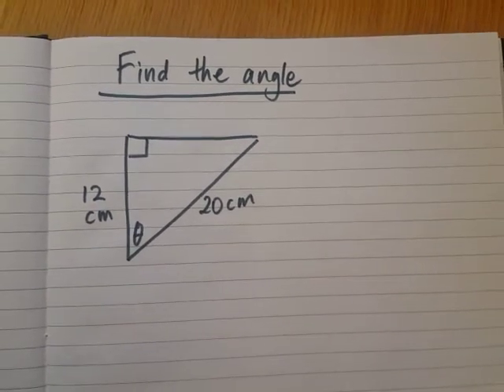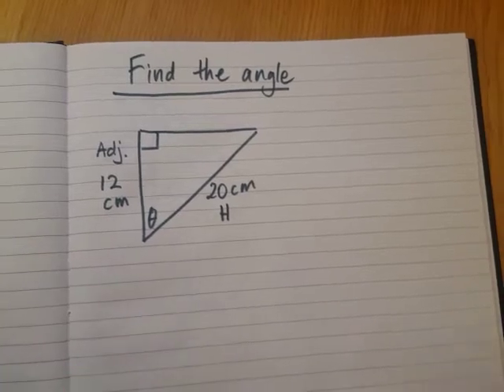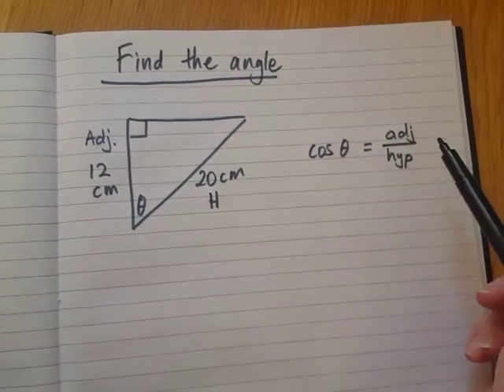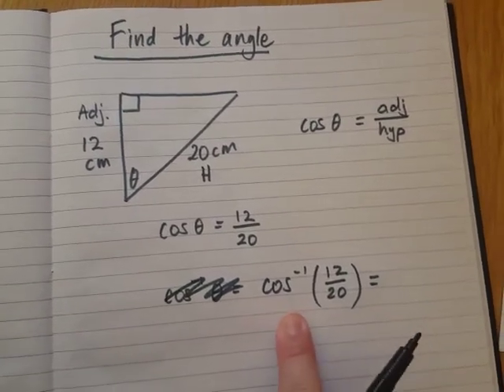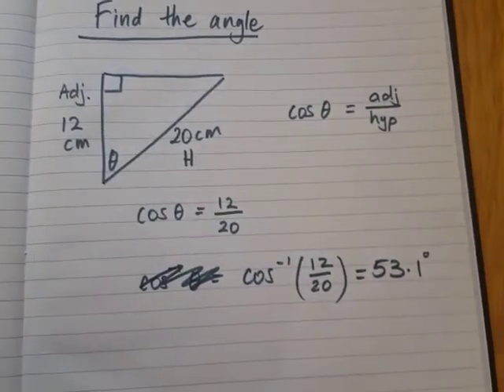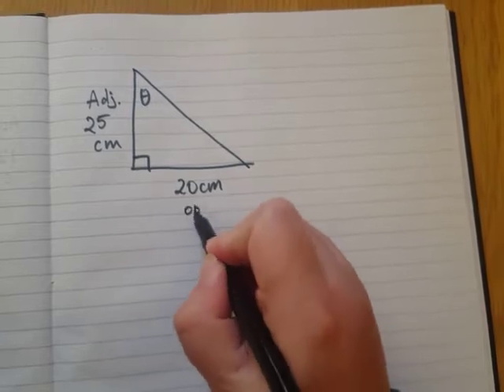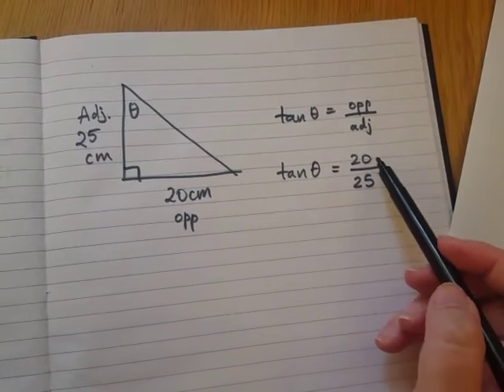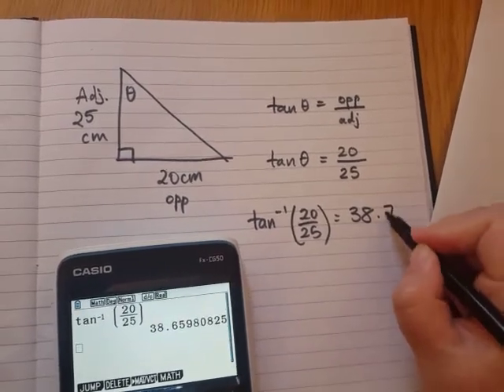Find the angle (using cos or tan)